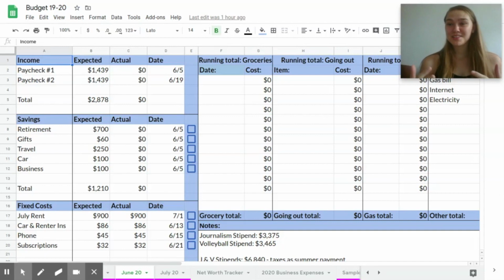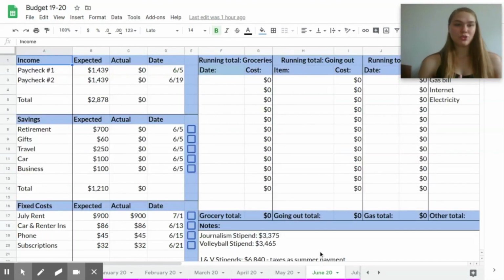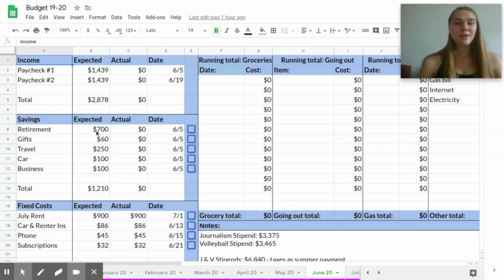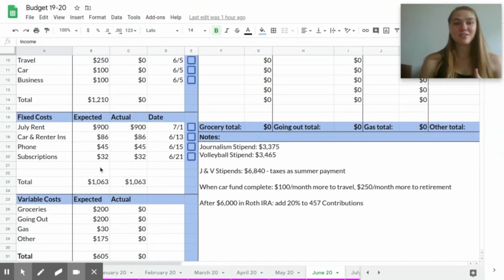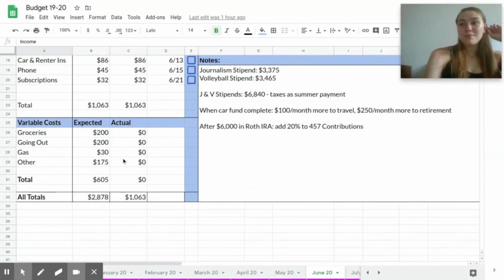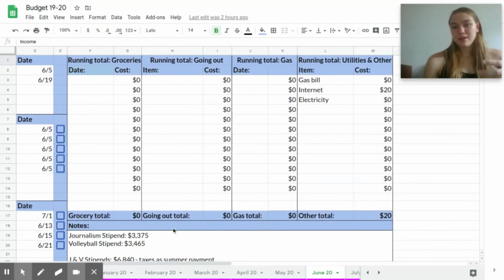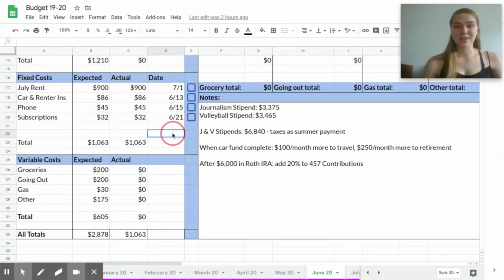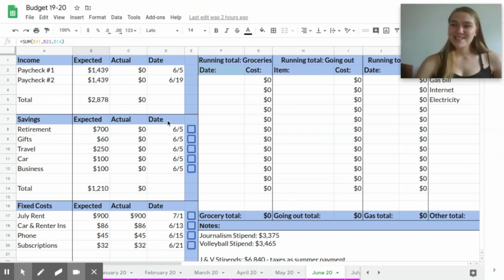Budget With Me June 2020 | Teacher Salary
Hope you enjoy seeing my June budget on my budget spreadsheet template :) You can get a free copy of my spreadsheet (or a pen and paper version)
:) Rachel